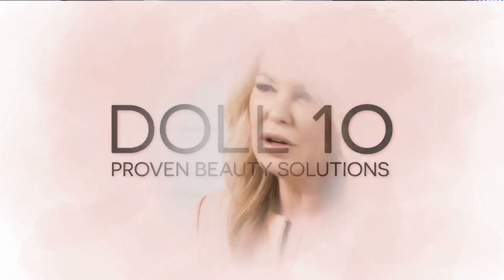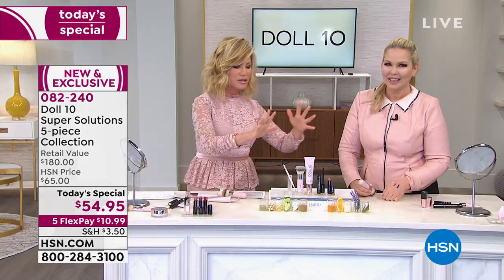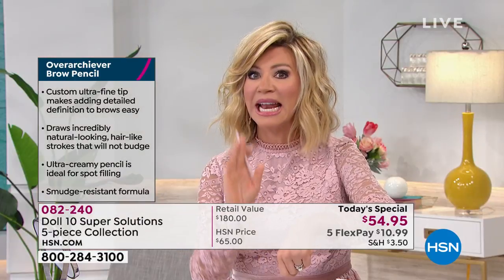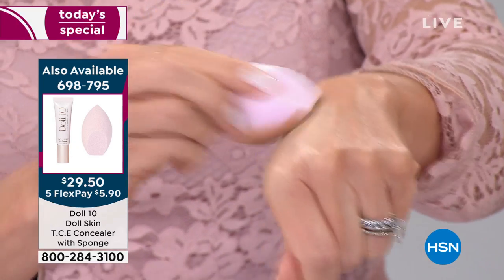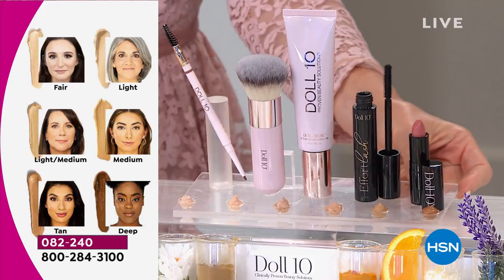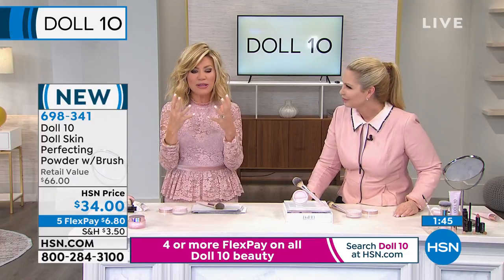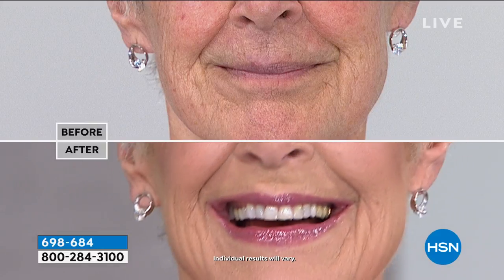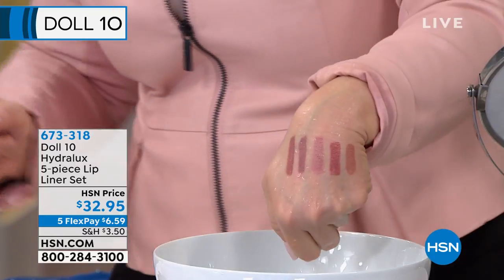HSN | Doll 10 Beauty by Doris Dalton 03.11.2020 - 01 AM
Discover a chic cosmetics line with skin-loving ingredients that help improve the skin's appearance.